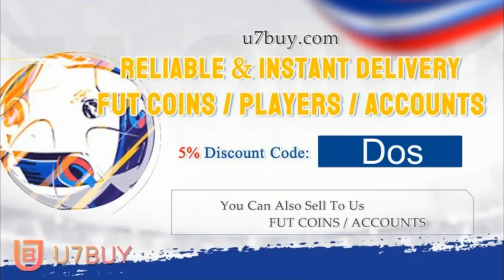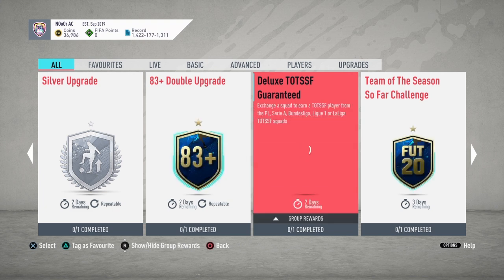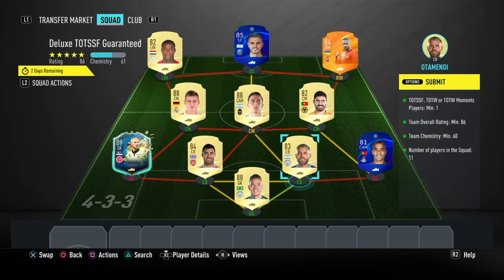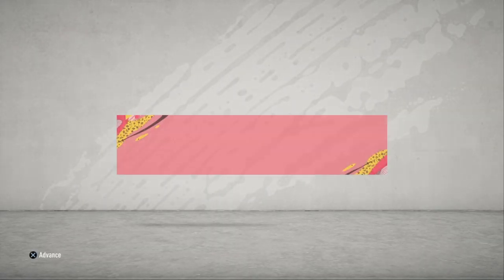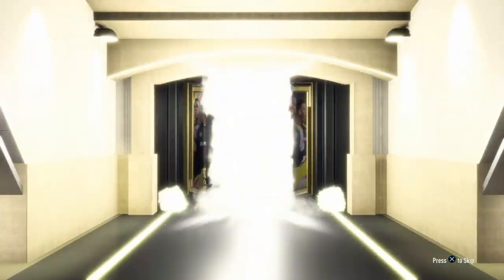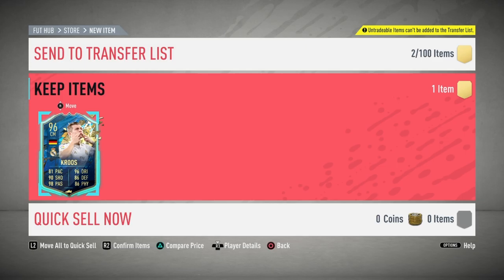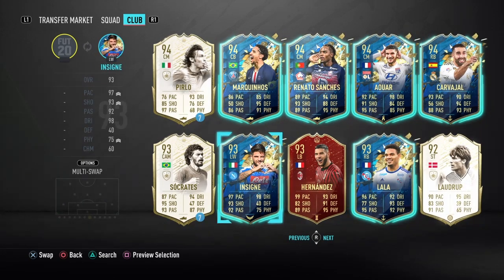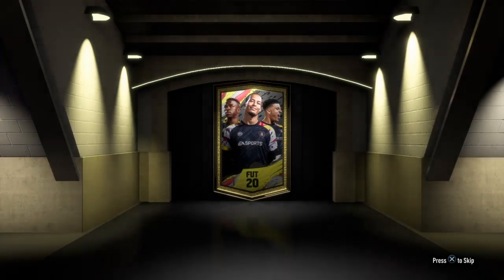CRAZY FRENCH TOTSSF! OPENING 2X DELUXE TOTSSF GUARANTEED SBC PACKS! (FIFA 20)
100 LIKES?!